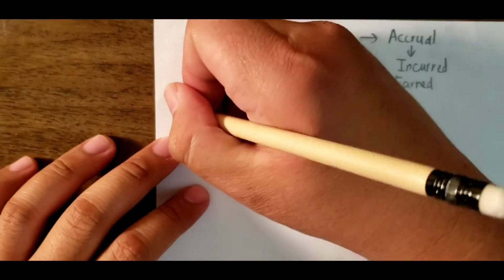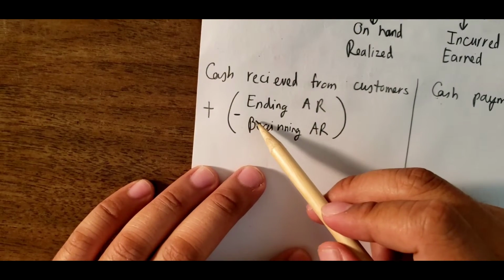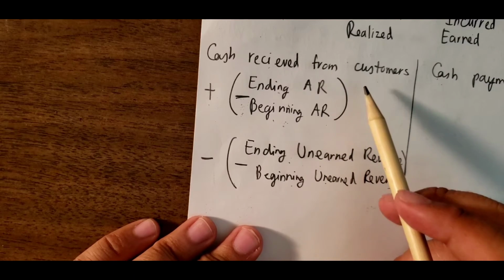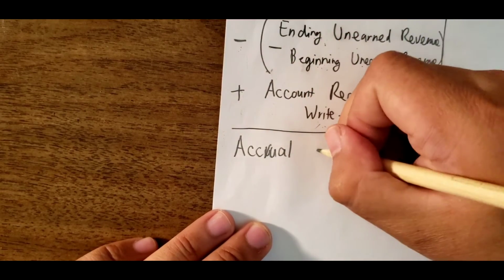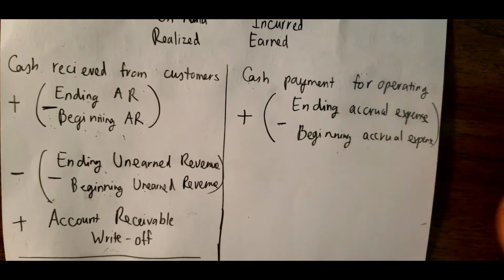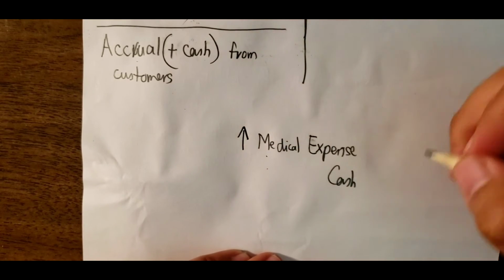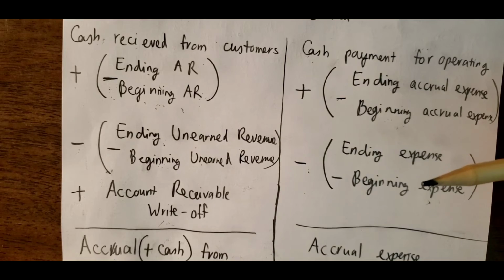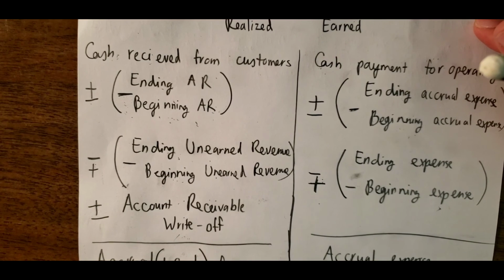Convert cash to accrual and accrual to cash - Basic Accounting 101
Here is the useful tips how to do convert accrual to cash or cash to accrual.

Accrual expense = Account payable, wage payable
Expense = Prepaid Insurance, prepaidment.